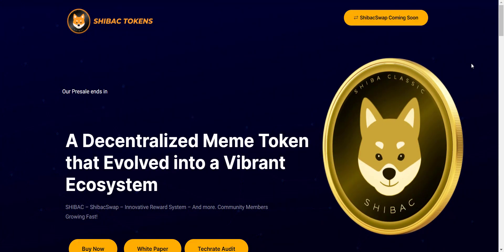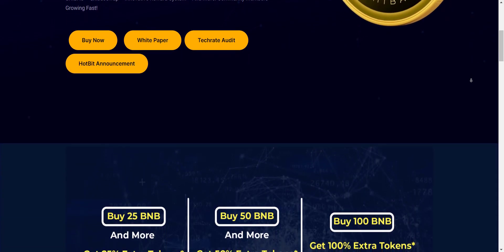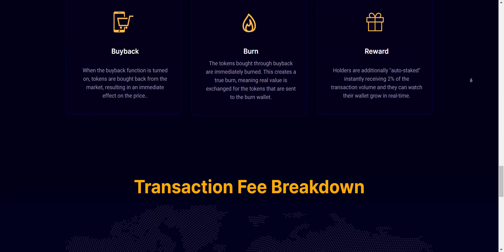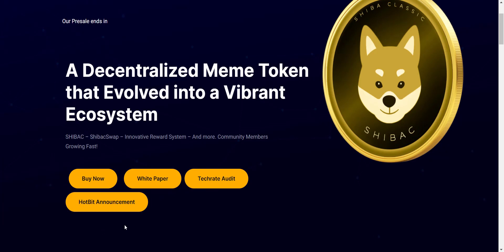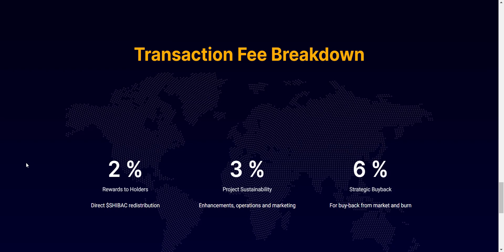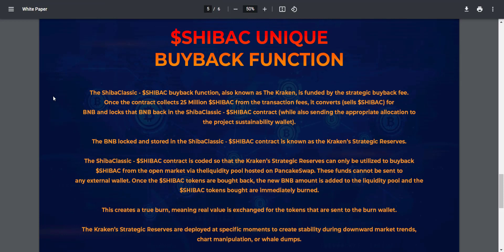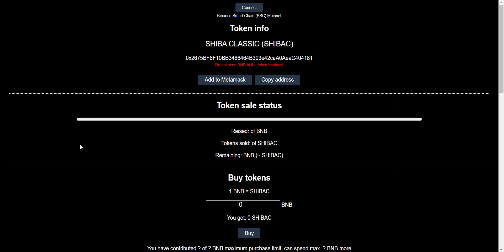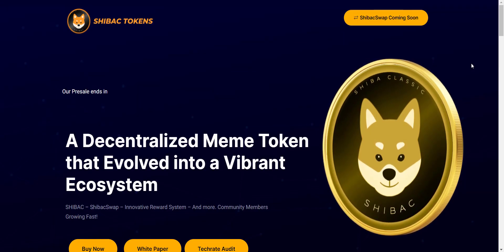SHIBA CLASSIC $SHIBAC Project Review || The Original Buyback Hyper Deflationary Token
SHIBA CLASSIC , A Decentralized Meme Token that Evolved into a Vibrant Ecosystem.

Thanks.